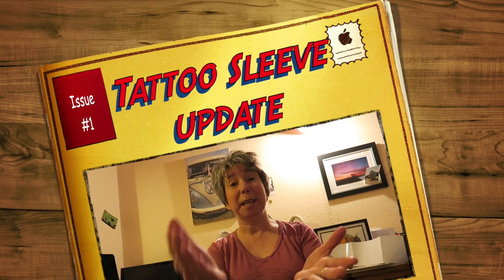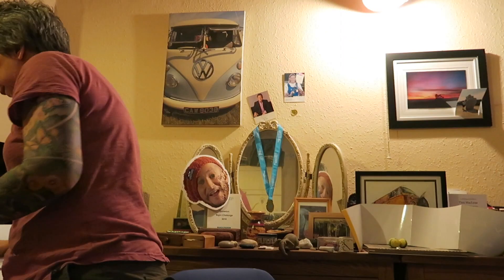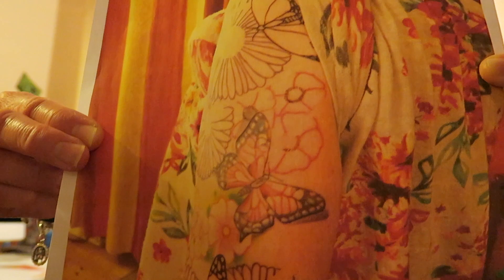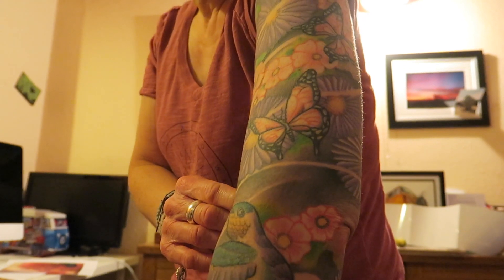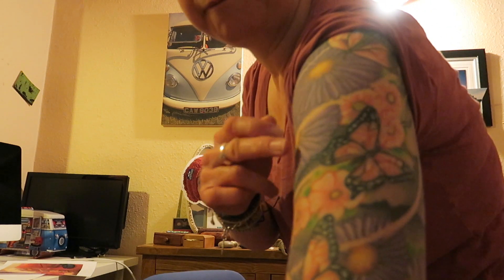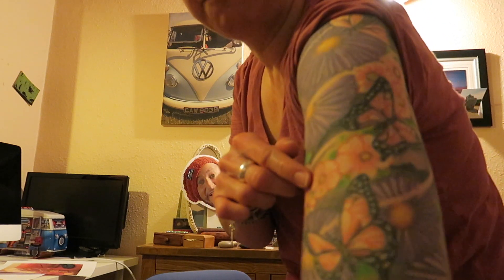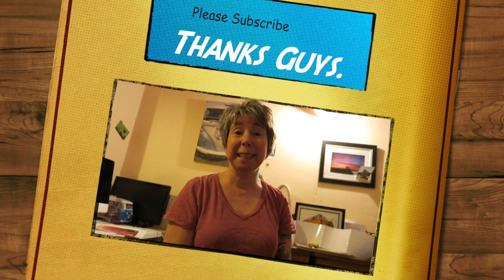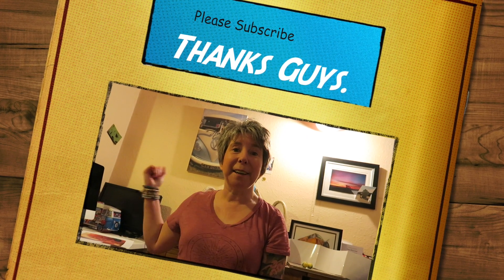Tattoo tag, Full Sleeve ideas and info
I have waited 32 years to get a tattoo, then went for the full sleeve. Luco at Safehands Tattoo Studio in Watford UK, is my tattoo artist, I can highly recomend him. He is maticulous about cleanliness and produces amazing art.